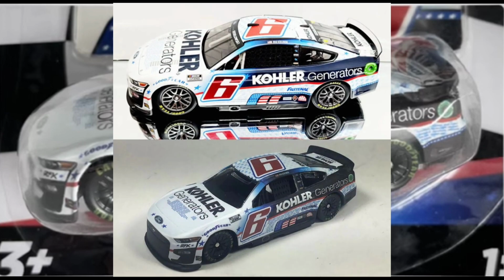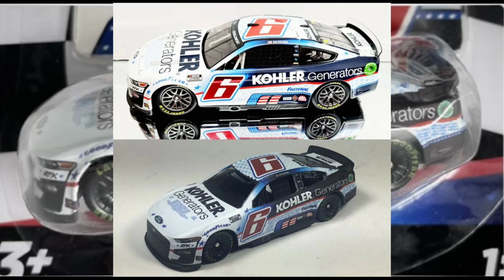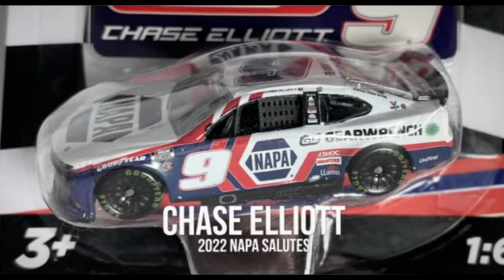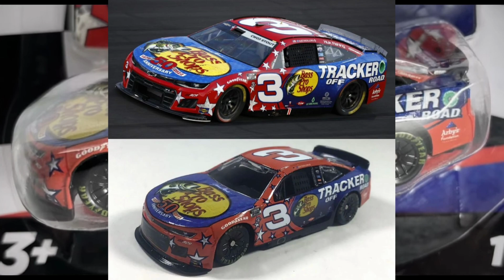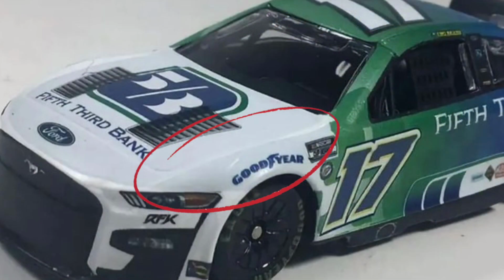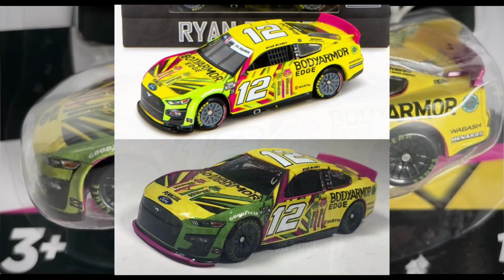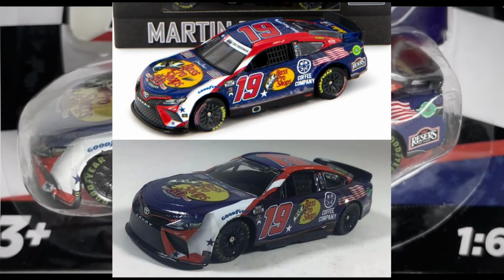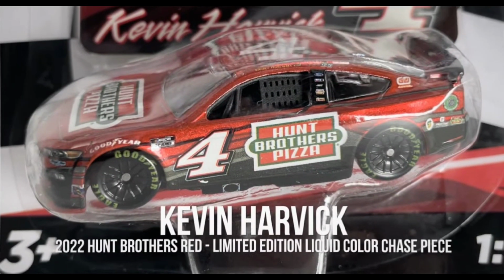ANOTHER 💩💩 WAVE! AMAZING!!! NOT!!| NASCAR Authentics 2023 Wave 1 PREVIEW